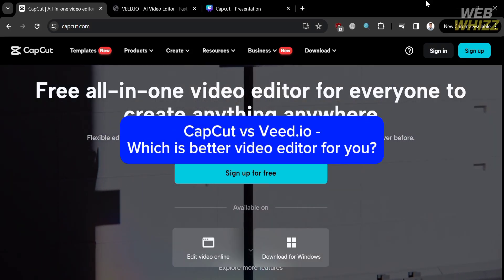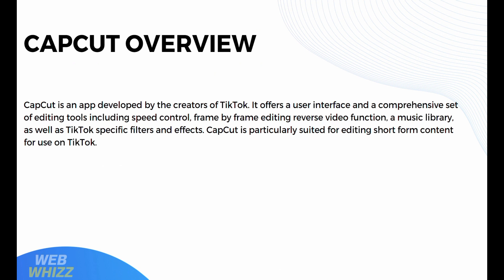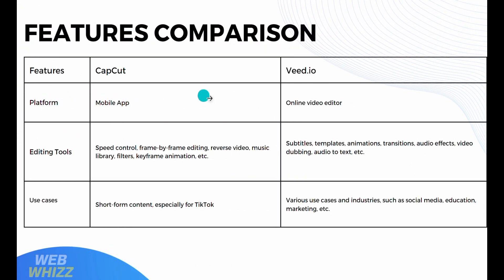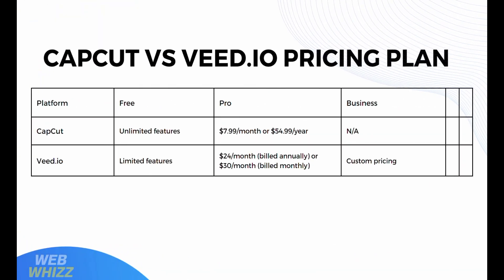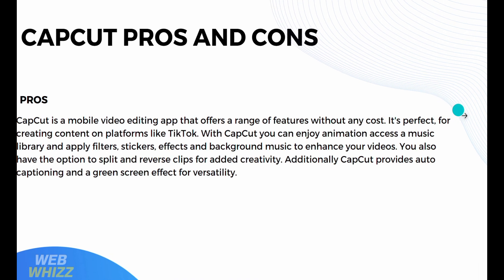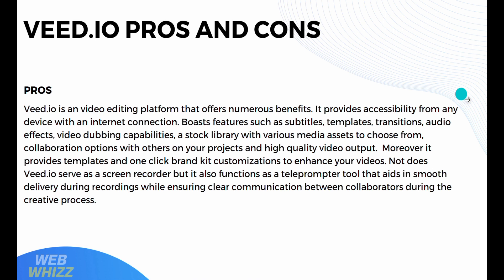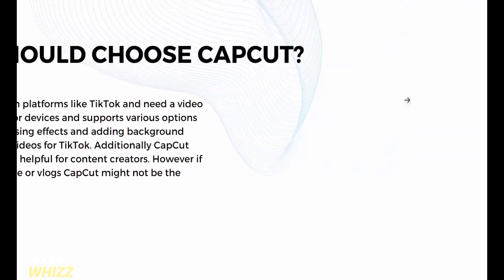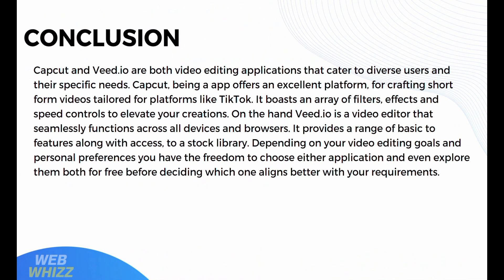CapCut VS. Veed.IO - Which Is Better Video Editor for You?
In this video we have shown CapCut VS. Veed.IO - Which Is Better Video Editor for You? CapCut alternatives / Veed.IO alternatives  / review / pricing